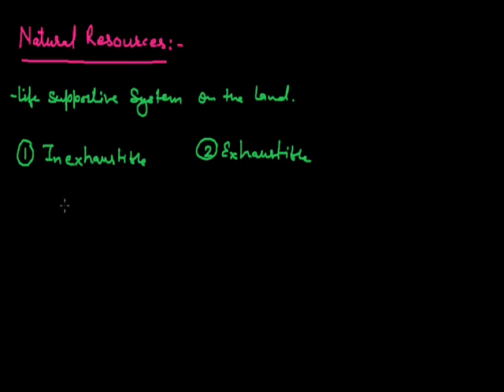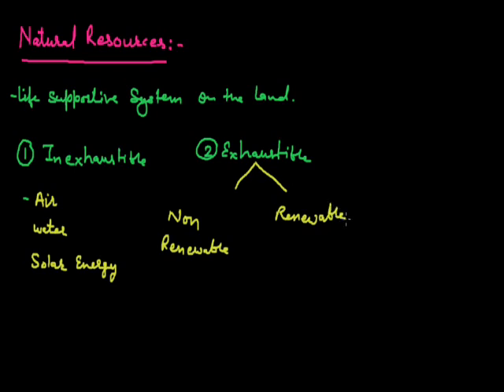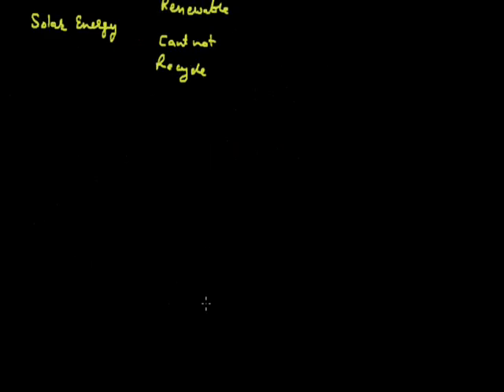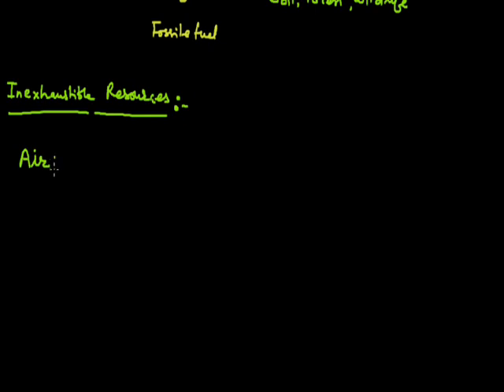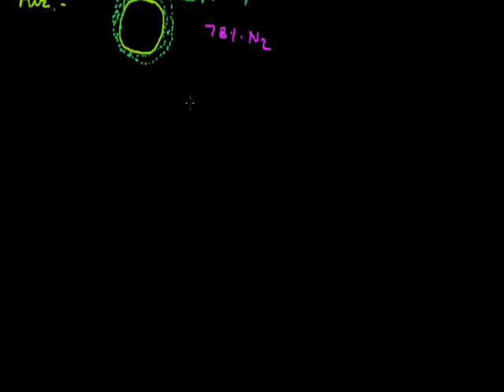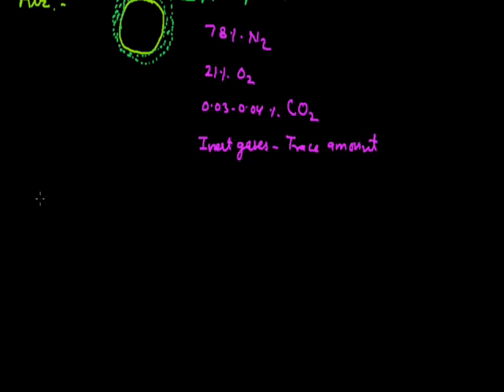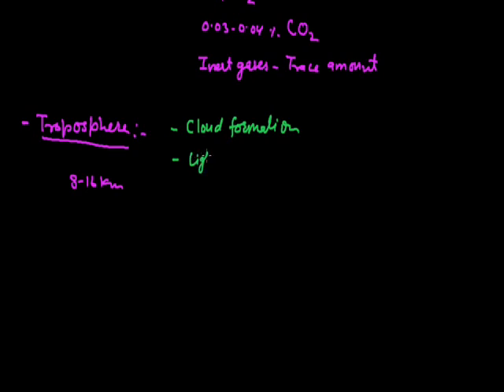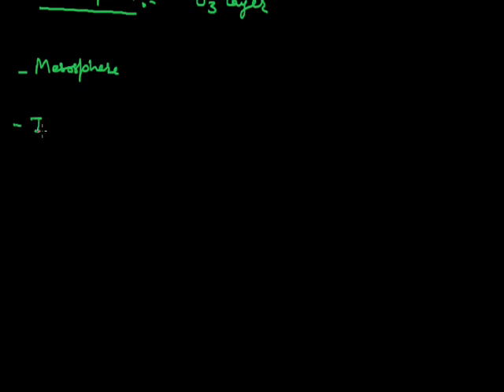Natural resources 001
Introduction and atmosphere Grade ix